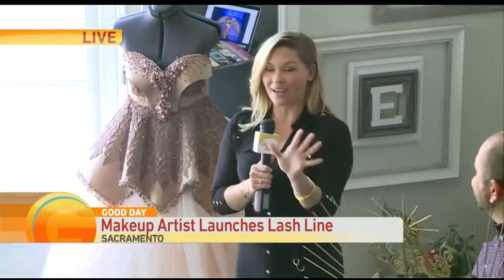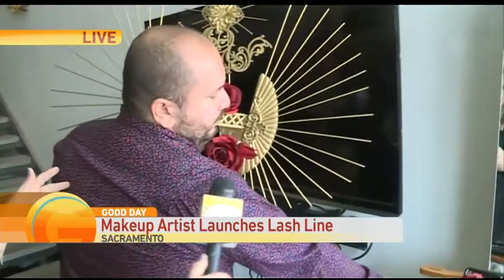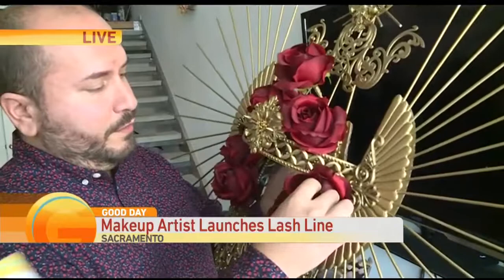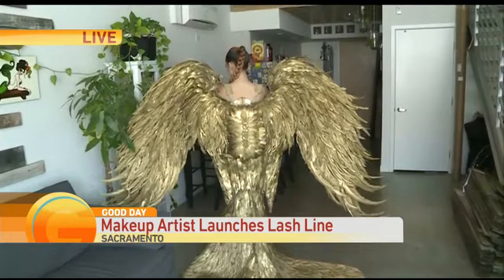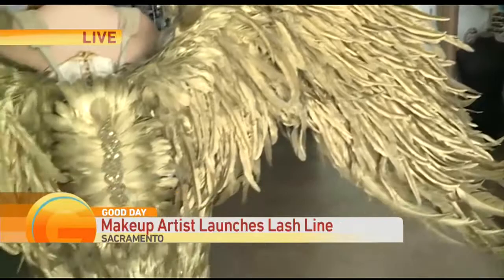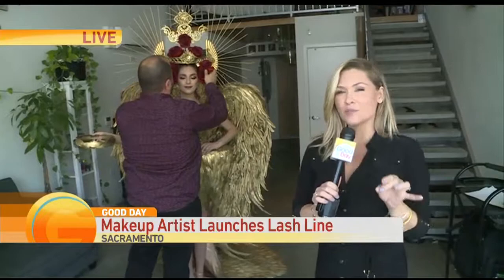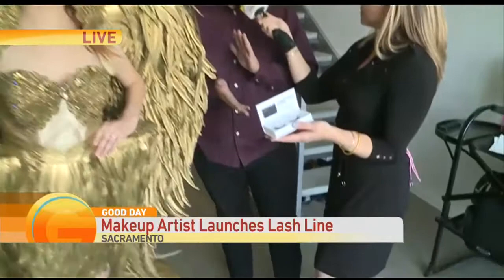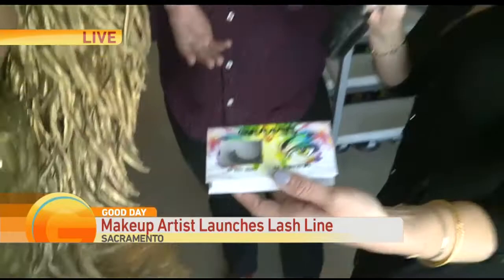Local Eyelash Line and Angel Costume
Local makeup artist Ernesto Robledo is blowing minds with his locally inspired and designed line of lashes.